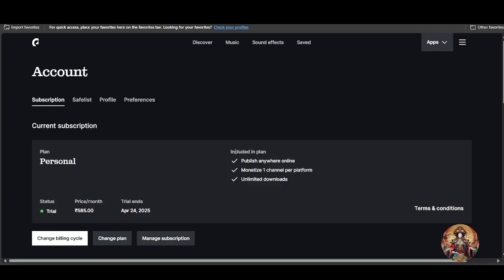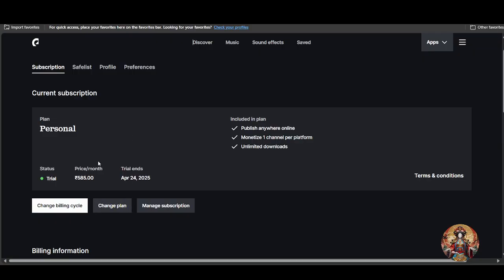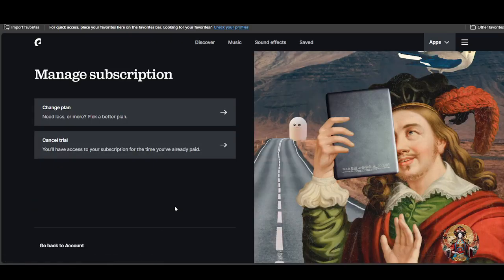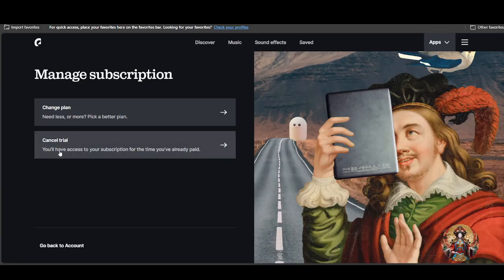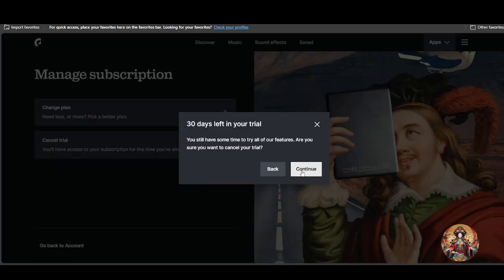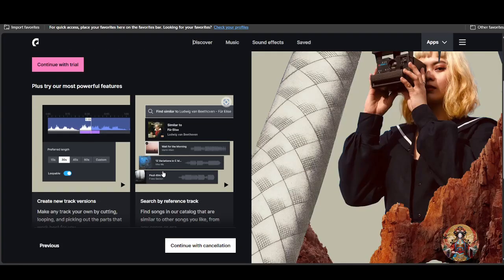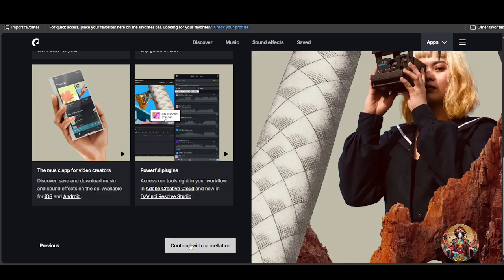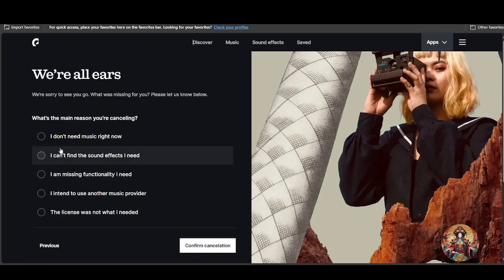How To Cancel Epidemic Sound Free Trial Step By Step : Updated 2025